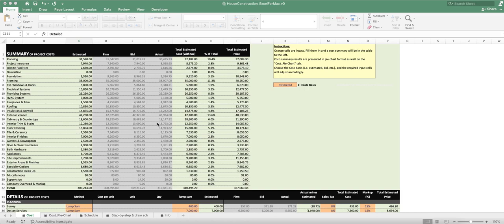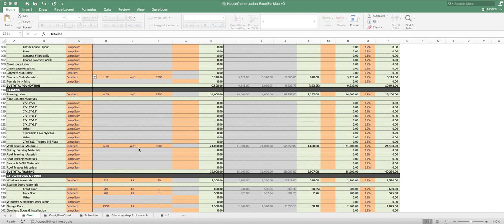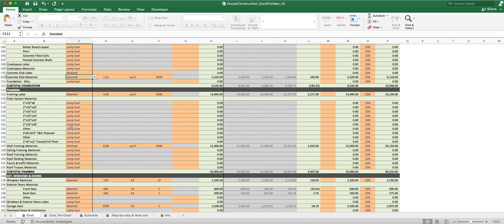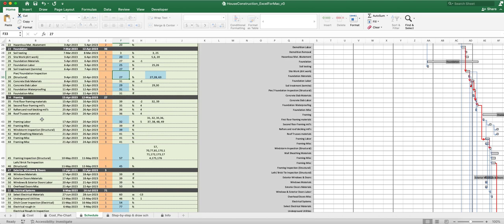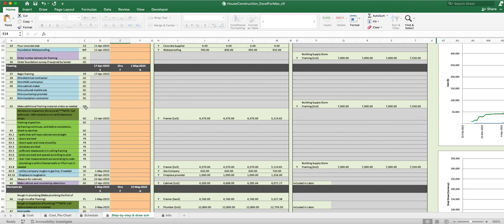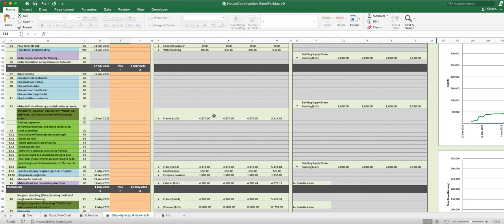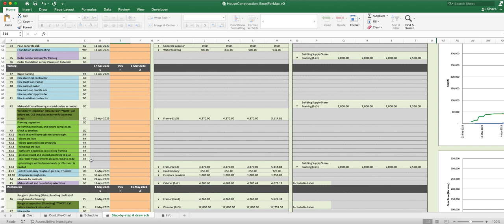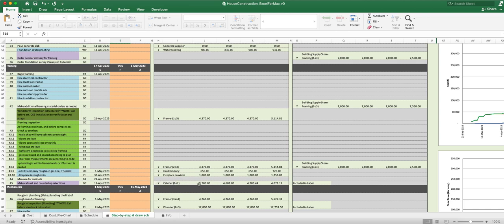How to Build a House | Part 6: Framing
In this video I talk about how to build a house: cost / budget / schedule / step-by-step checklist. Part 6 of series.